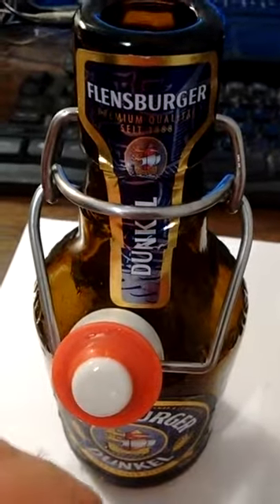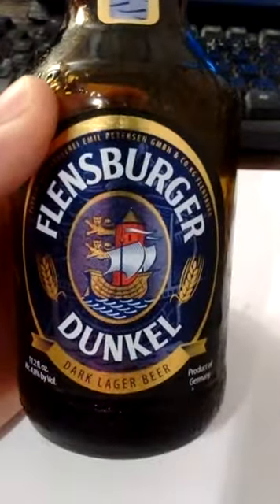Flensburger Dunkel - dark lager beer - reviewed by John V. Karavitis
Watery beer. No flavor. Nonexistent head. Saving grace and simultaneously a waste of the earth's resources is the cap system.

Germany should be ASHAMED! Do/Not/Waste your money!